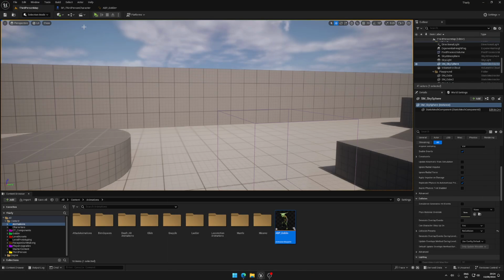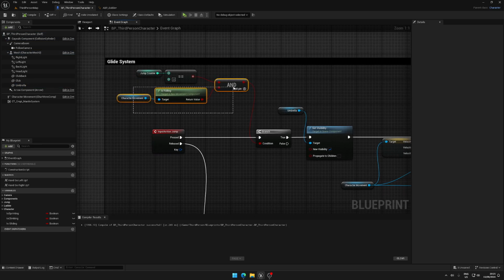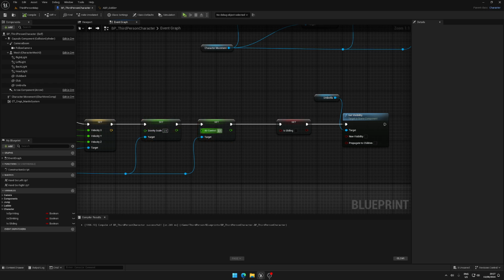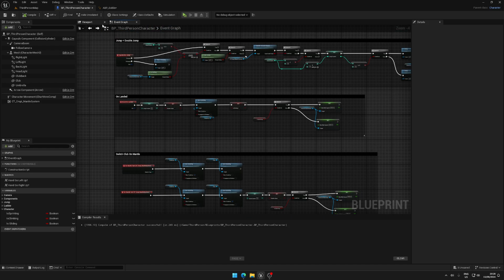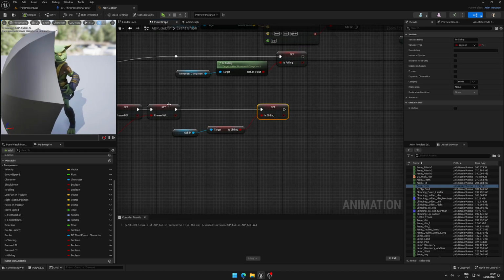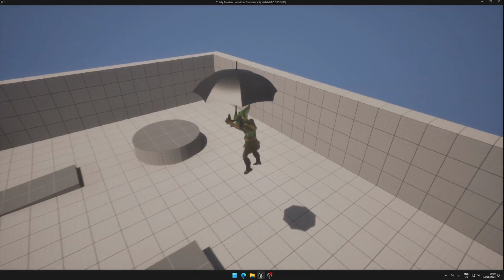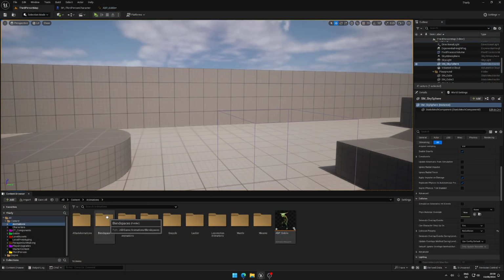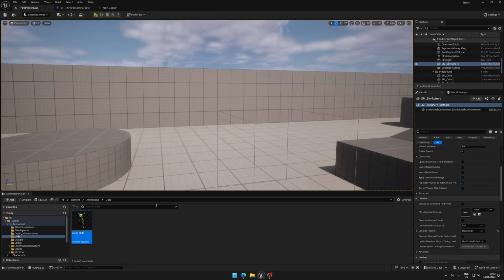A Different Take On The Gliding System In UE5 (w/animation blueprint)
just a quick video to help out some people in LocoDev's glide tutorial who are having issues with destroying the actor/making the umbrella go away as there is no part 2 to it.